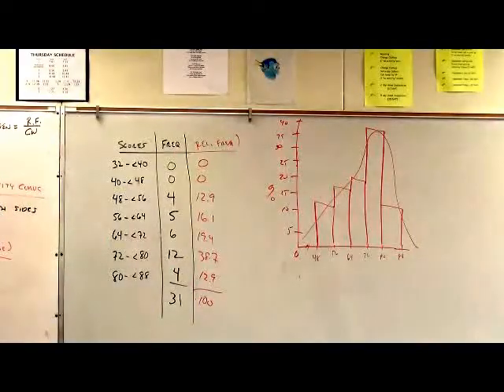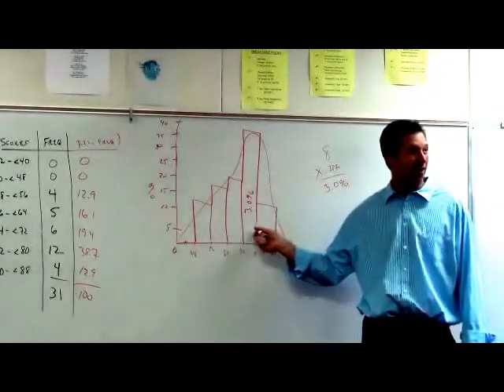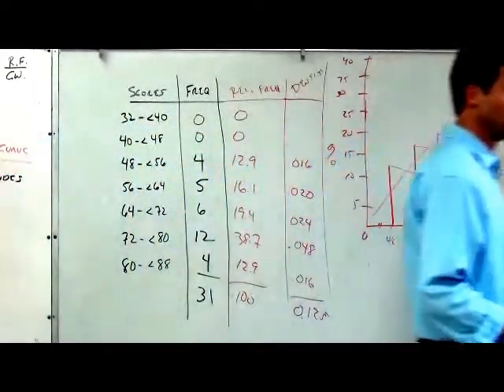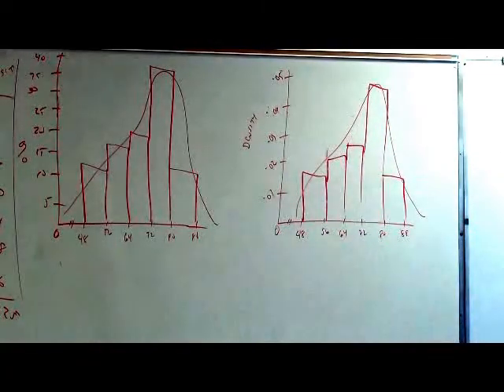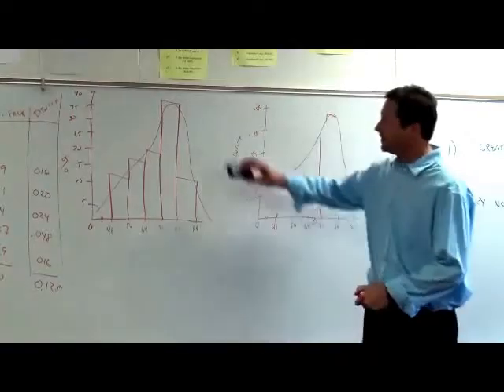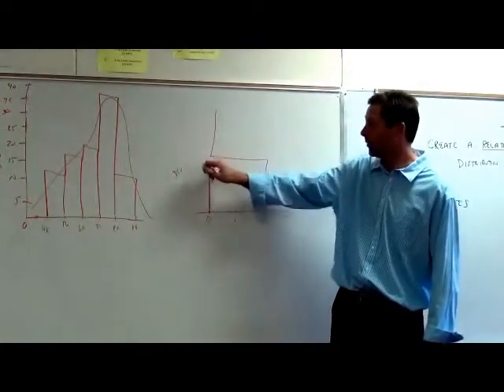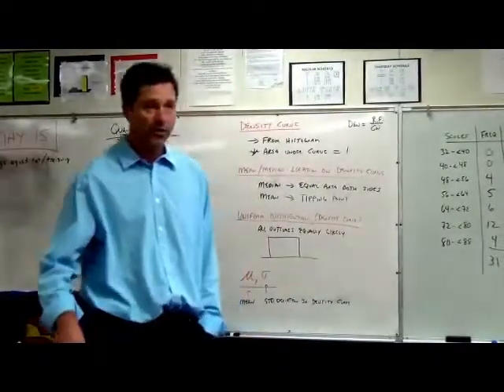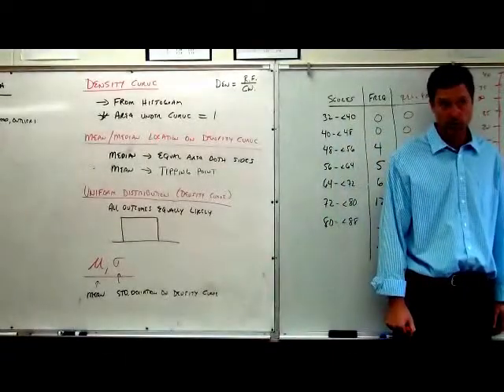Density Curves pgs 82-84